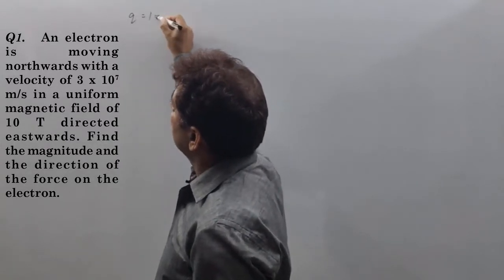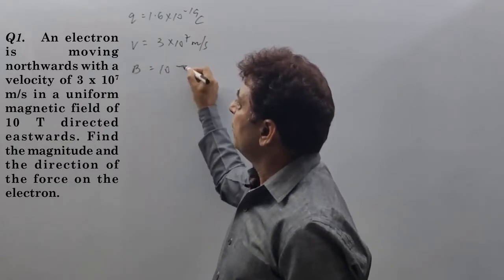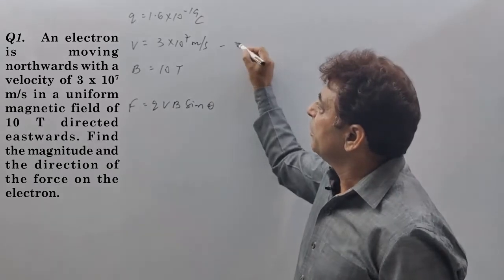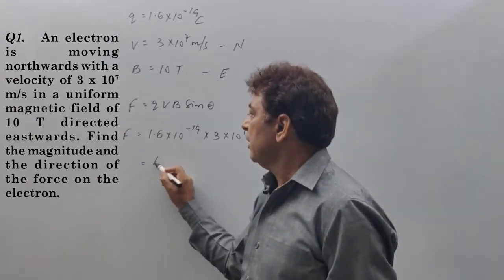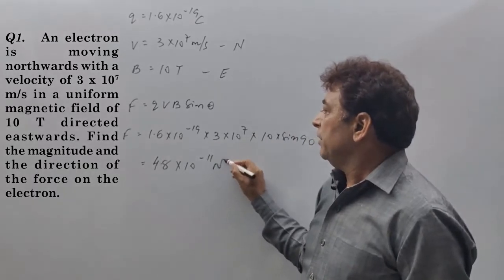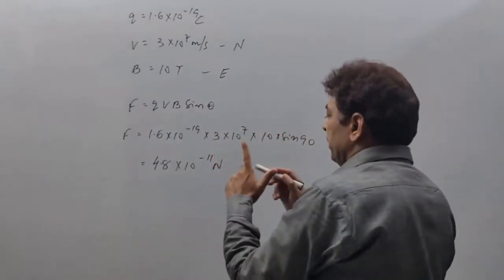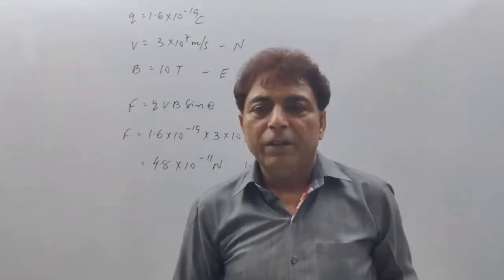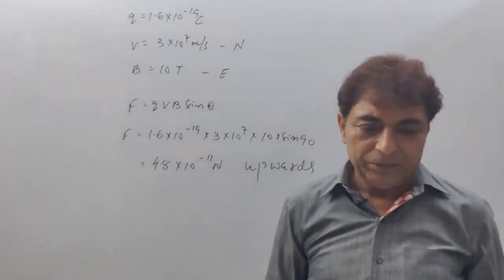An e- is moving north with velocity of 3x10^7m/s in magnetic field of 10T east. Find force on the e-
An electron is moving northwords with a velocity of
3 x 10^7m/s in a uniform magnetic field of 10T directed
eastwards. Find magnitude and direction of force on
the electron